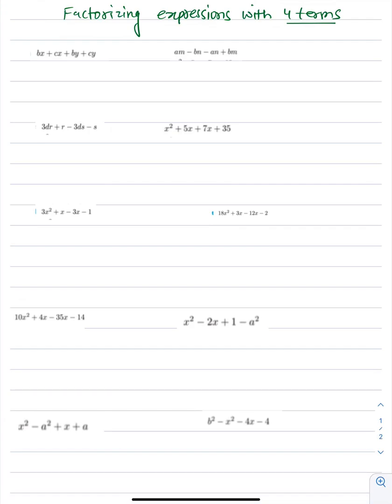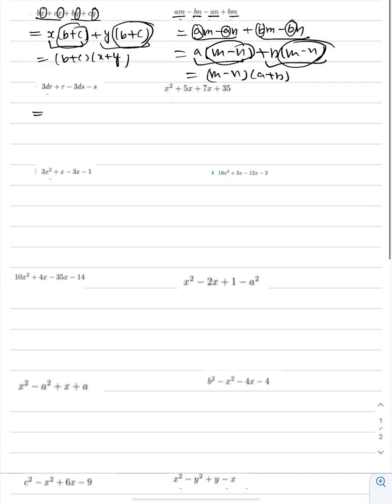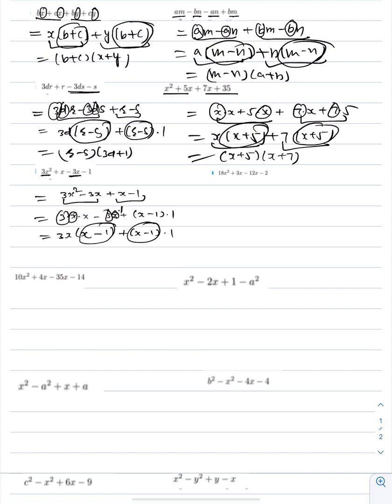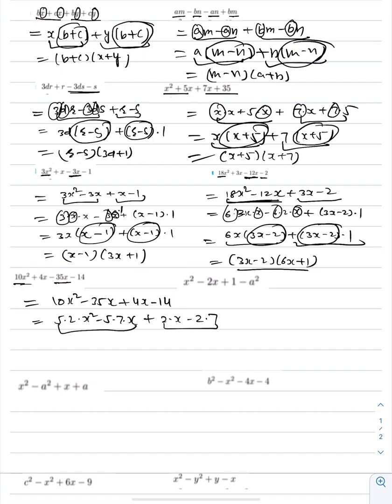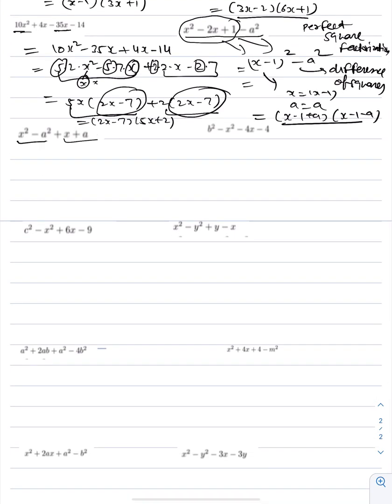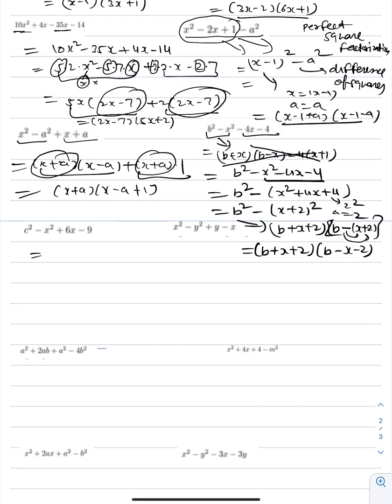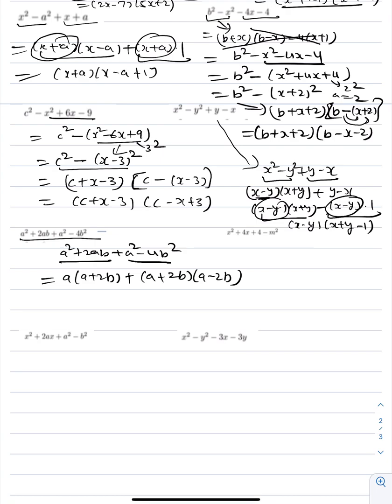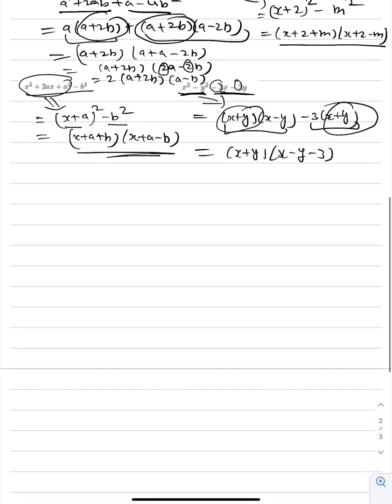FACTORIZING EXPRESSION WITH FOUR TERMS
Hi Everyone! I am a secondary math teacher with over 15 years of teaching experience in an international school. Here I will post videos for secondary math classes.

This lesson covers a few examples on factorizing expression with four terms. This lesson is especially for students who might be struggling with the concept.

Credits: Questions from Haese and Harris MYP4 textbook.